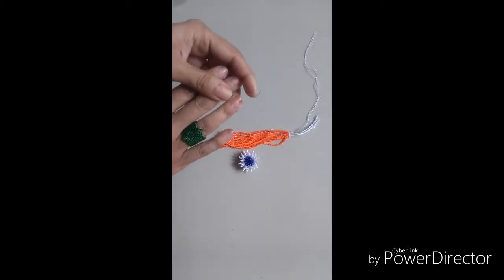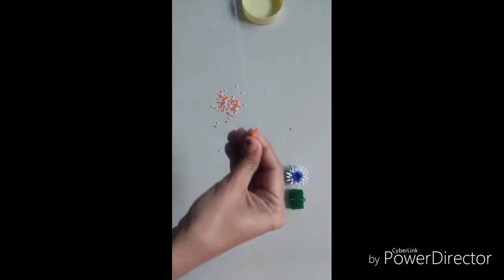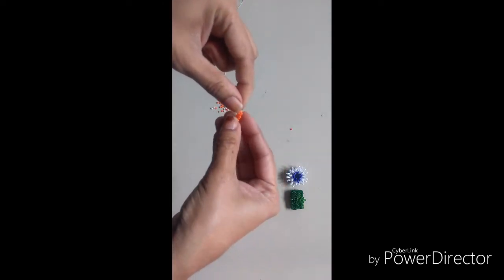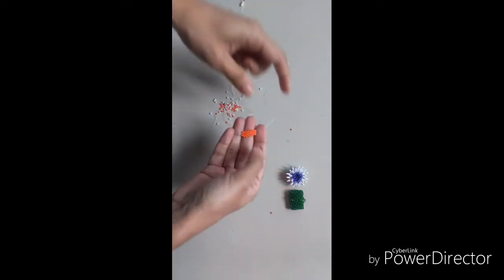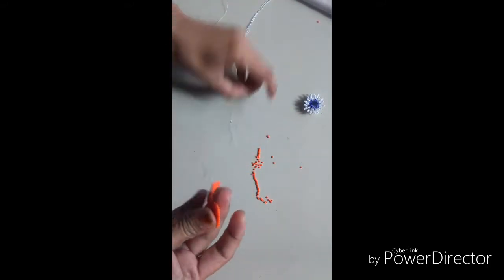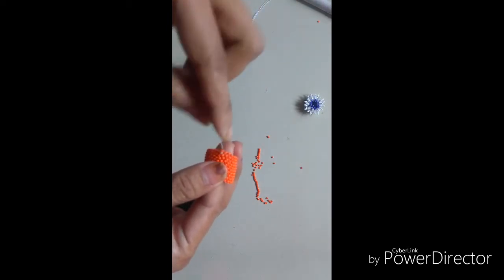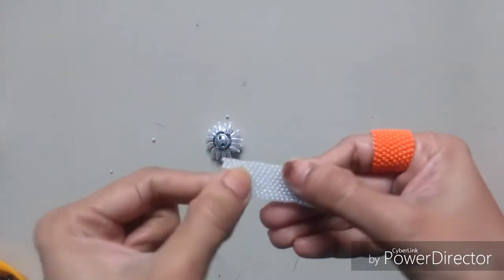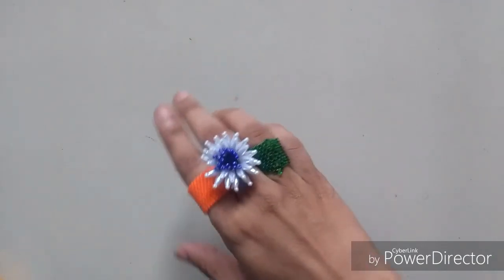Tri colour finger rings 😍♥🕊🍀 Independence day celebration special jewellery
The middle finger ring is made using shy hedgehog beaded buttons 🤗so please watch that video from my channel
Material required for this project
Seed beads 2 mm beads saffron white and blue some blue for central finger ring and white barrel beads
Nylon thread and Needle
Scissors
Lots of patience 😂😆🙏
If you like my videos please like comment and share and don't forget to subscribe to my channel bcoz more is coming 😎 till then enjoy the Rain and don't forget to hit the bell icon 🤘 that's how we connect 😀🤗
Till then be an artist forever 🌞🙏💖🇮🇳